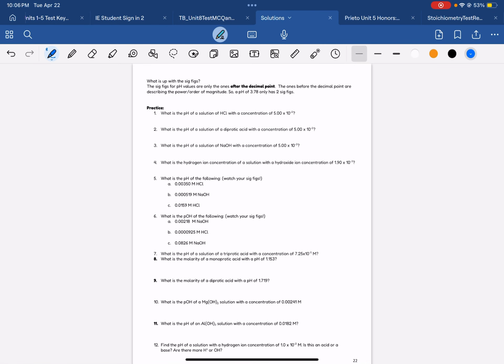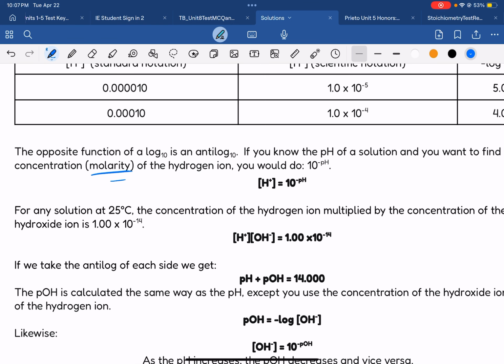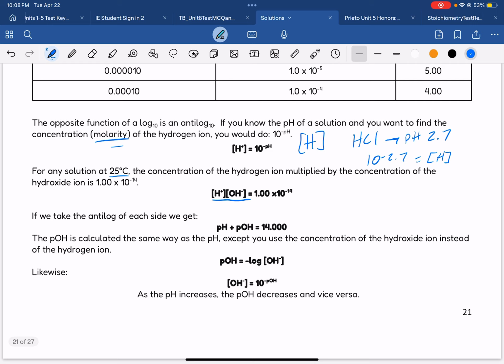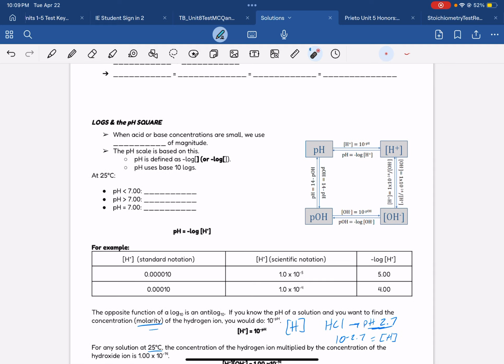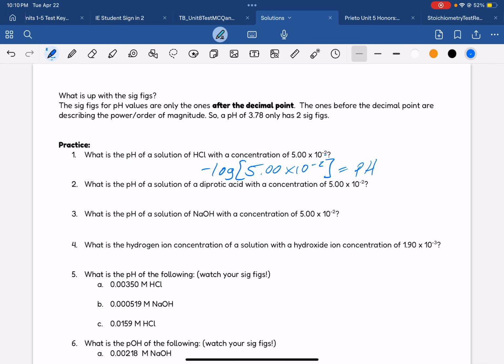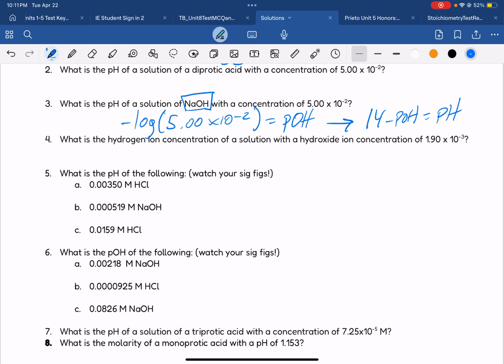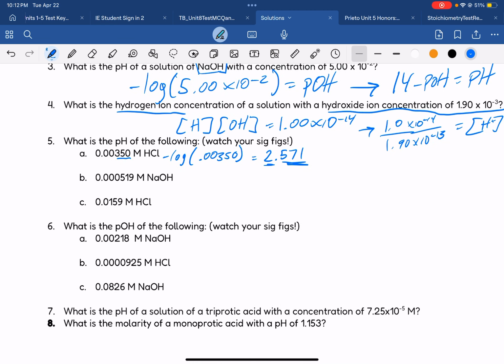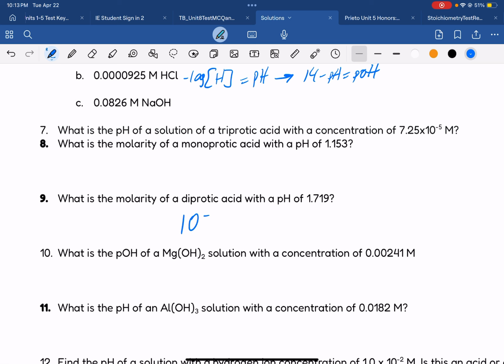Honors pH calculations